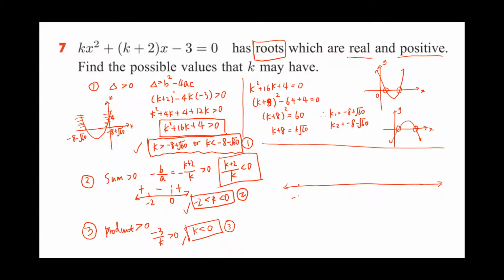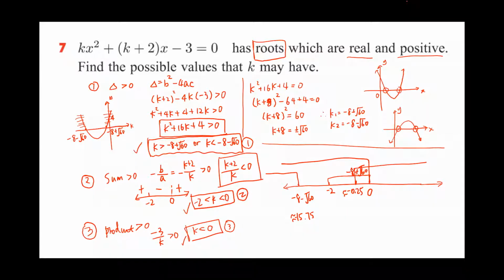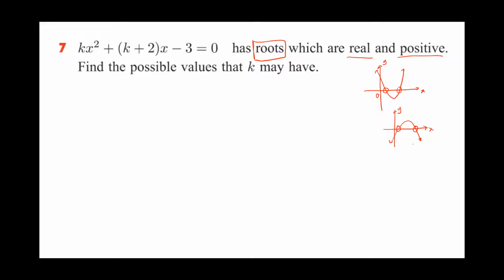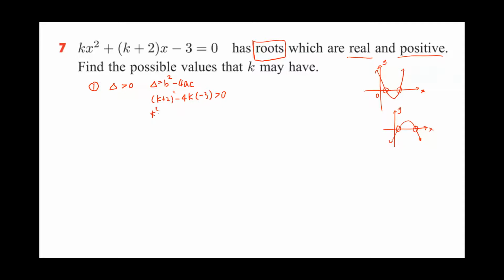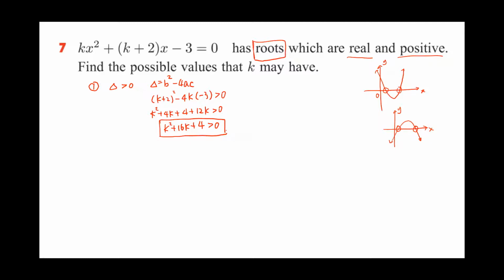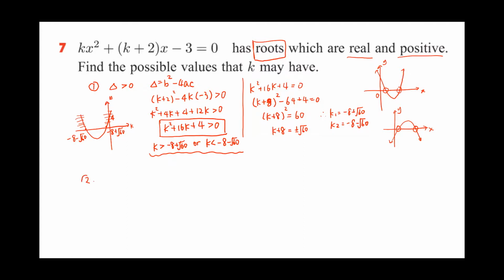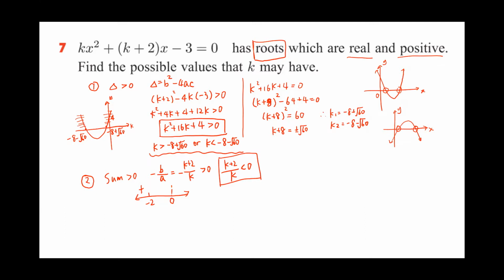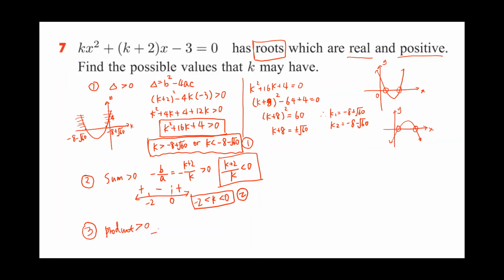4B Q7 Challenging Questions